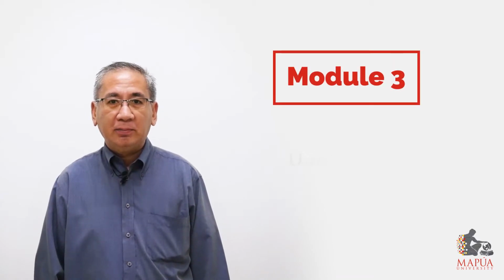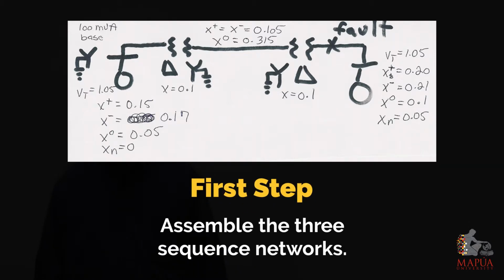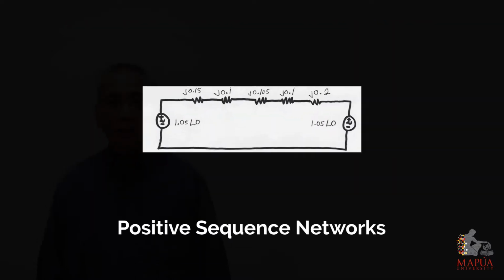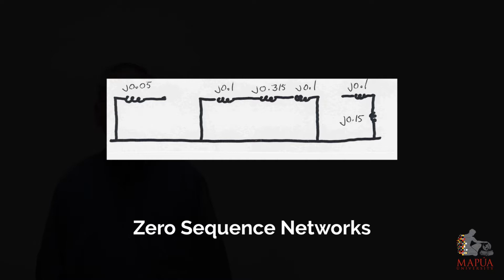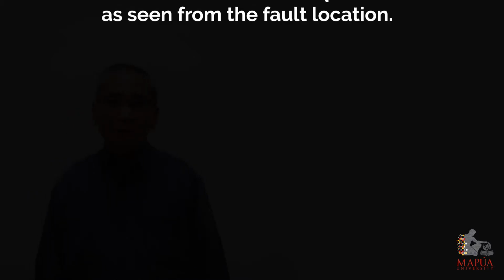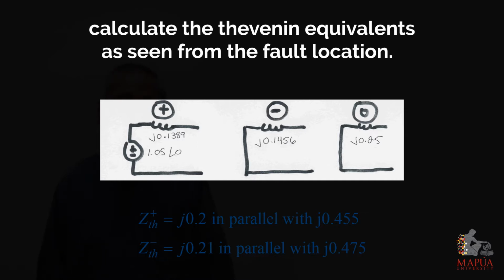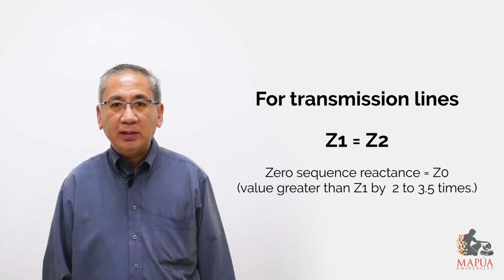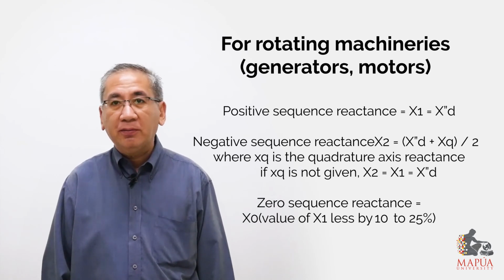EE222-OL MODULE 3 - Fault Tolerant Systems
Engr. Ronald Vincent Santiago